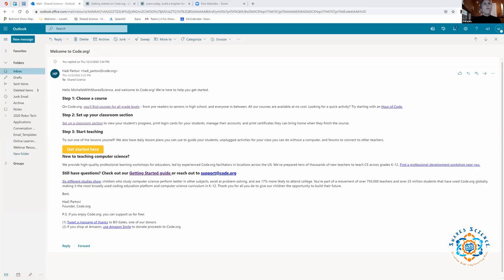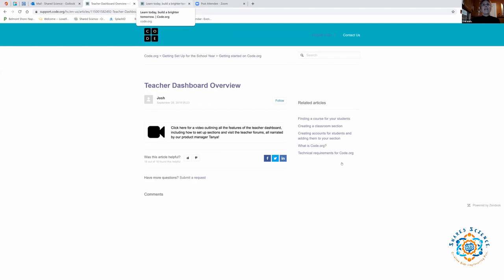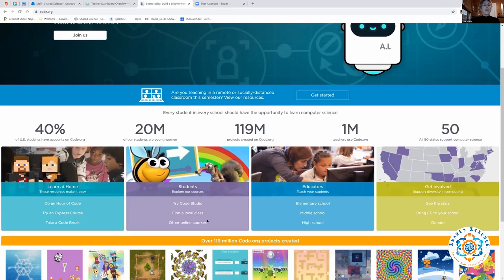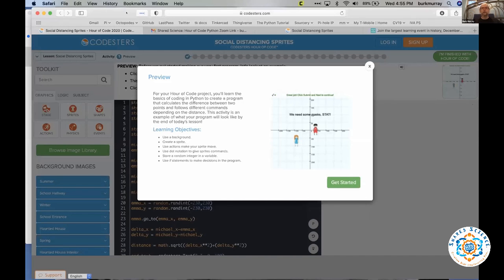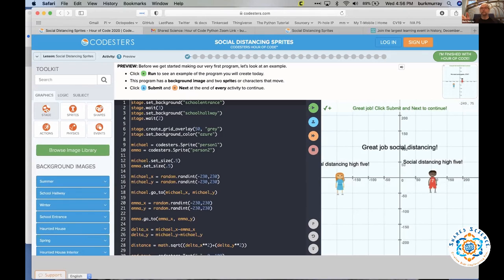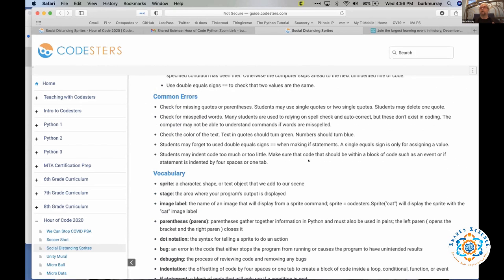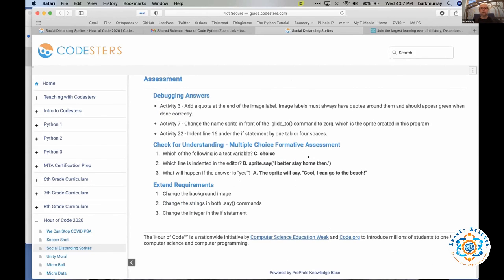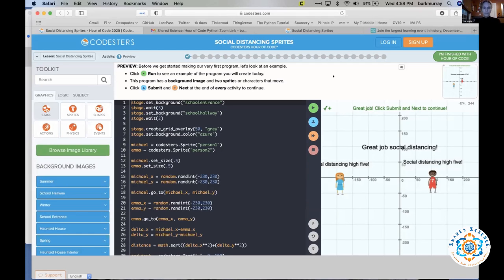Shared Science | Hour of Code | Introducing Coding to Students: Resources for Teachers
In this Hour of Code segment by Shared Science, our panel of educators will discuss the importance of coding as an essential skill for students and the resources available for teachers to get started.

Our panel consists of:
Michelle Wells - President & Co-Founder of Shared Science
Nancy Schmitt - LBUSD Elementary School Teacher for 4th & 5th grade
Burk Murray - Shared Science Instructor, Mad Scientist, Coder Extraordinaire
Jacqui Viale - Long Beach Public Library Educator & Shared Science Board Member

Panelists will guide viewers through their experiences of teaching students, as young as third grade, how to code using Minecraft, Python, and Scratch. All online resources are free, and no prior technological knowledge is needed.

Happy coding!

Long Beach Public Library YouTube Channel

For more, visit us at sharedscience.org